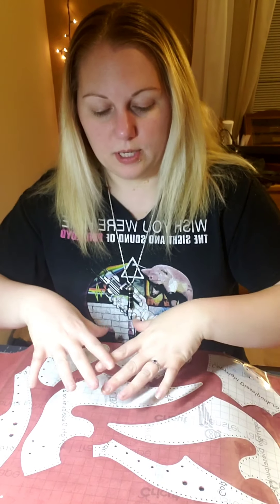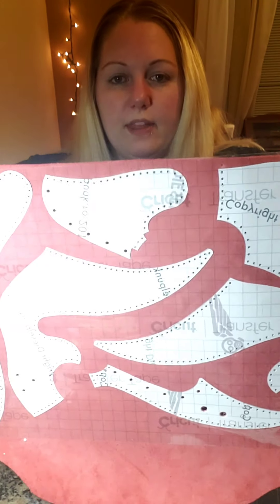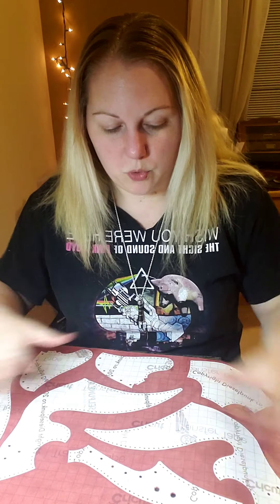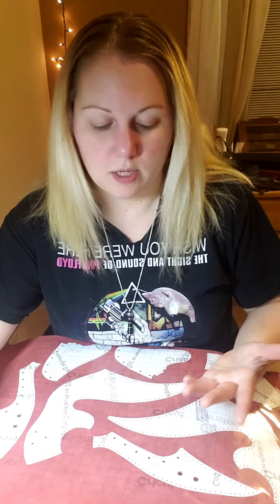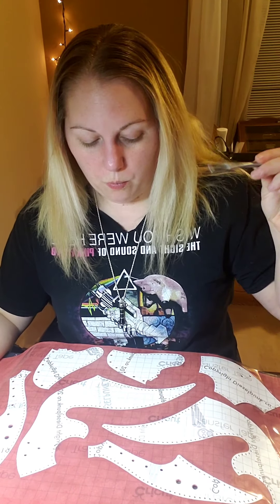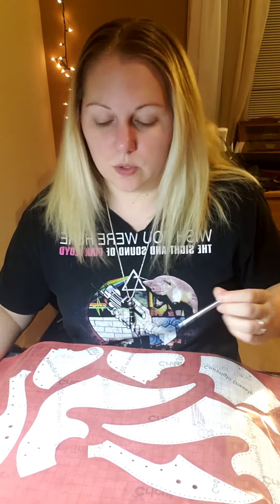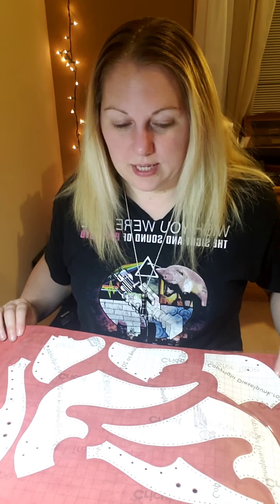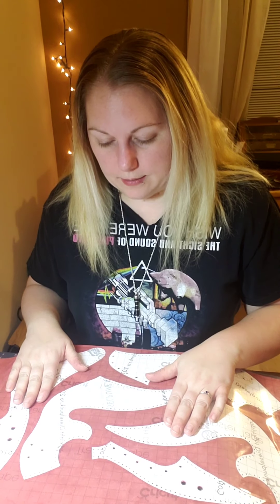Leather basics: tips for punching perfect stitch lines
Check out this short video for an awesome trick to help punch a perfect stitch line every time! Also make cutting pattern pieces super easy!